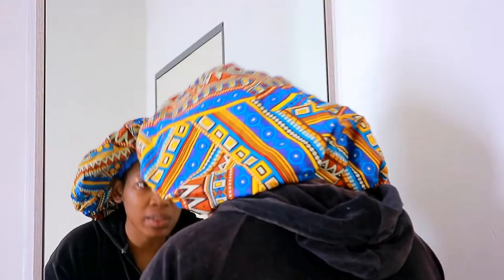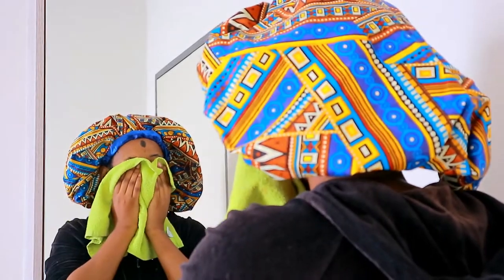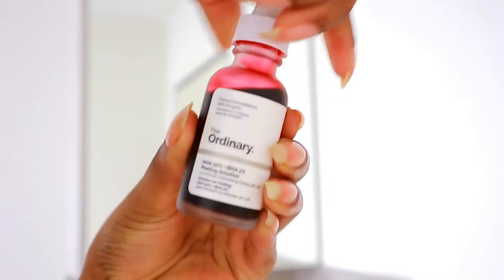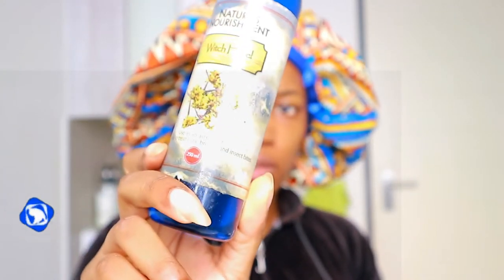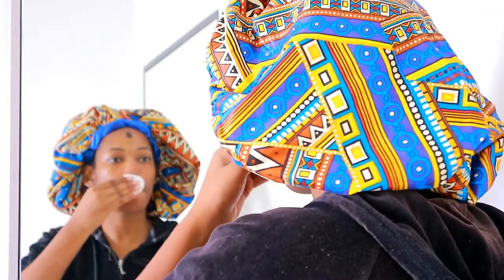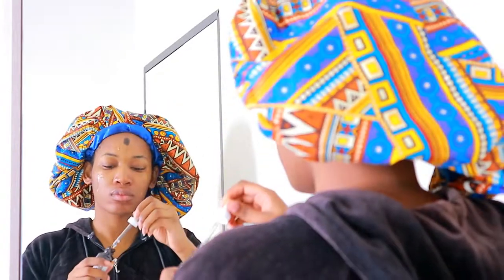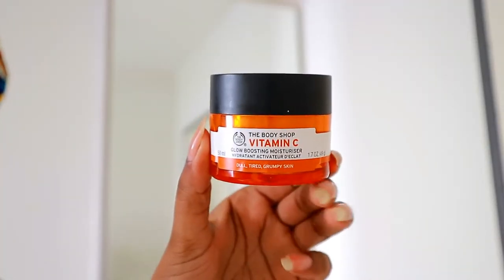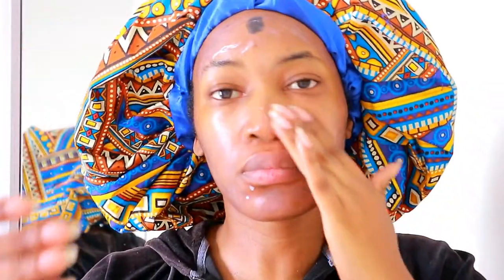ACNE PRONE SKIN| How I got my skin to GLOW! Drugstore products |South Africa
In this video, I’m sharing some tips on products that have helped my skin to glow. I have always struggled with acne/blemishes.

PRODUCTS MENTIONED
L’Oréal pure clay glow scrub
L’Oréal pure clay bright mask
Vitamin C moisturiser from The Body Shop
Clicks Sunscreen
Witch Hazel Dischem

VIDEOS YOU MIGHT LIKE:
FAQ 🗣
How long have you been transitioning?
1 year 11 months

Type 4b/c

LOW